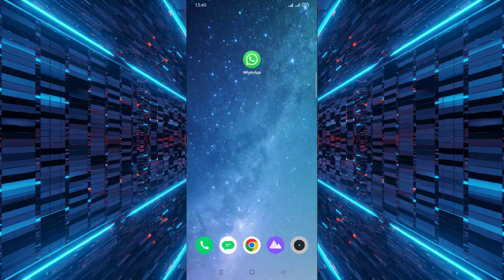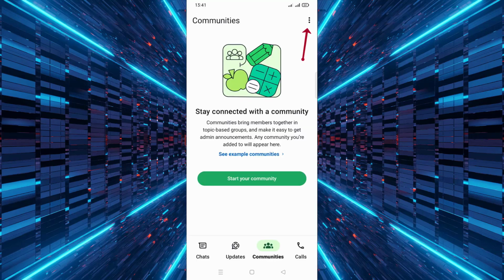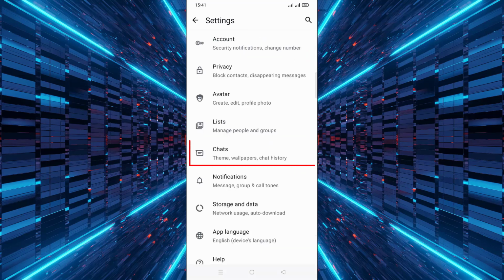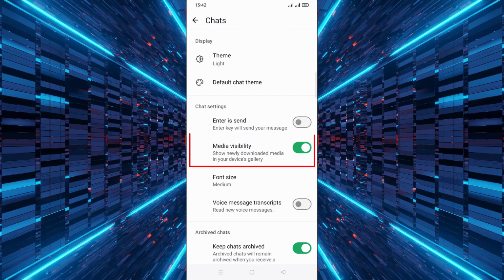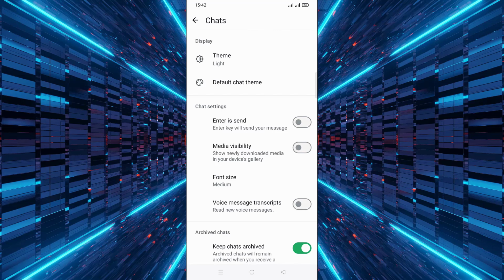How to Stop WhatsApp from Saving Photos & Videos to Your Gallery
📱 In this video, you’ll learn how to disable media visibility on WhatsApp for Android.
🖼️ This helps you stop WhatsApp photos and videos from appearing in your phone’s gallery.
📂 It’s a great way to keep your gallery clean and private.
🔒 Whether you want to hide media from all chats or just one group, this guide covers it step-by-step.
⚙️ The process is simple, fast, and doesn’t require any extra apps.